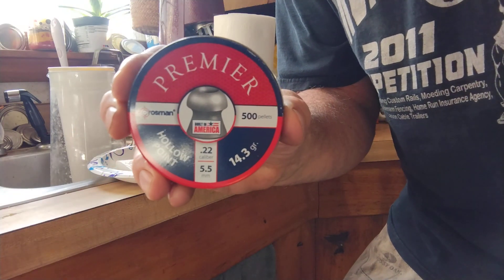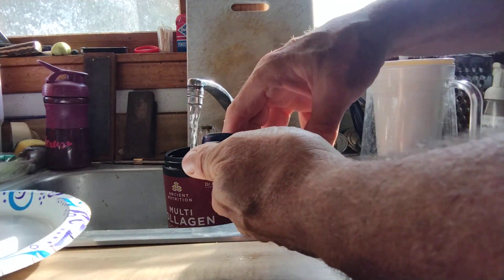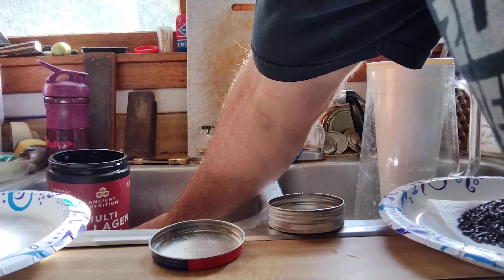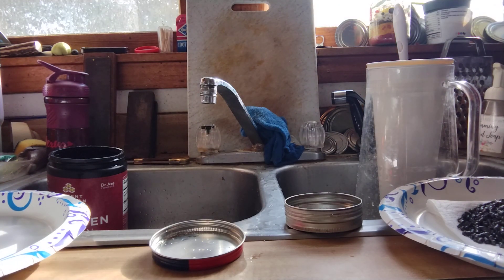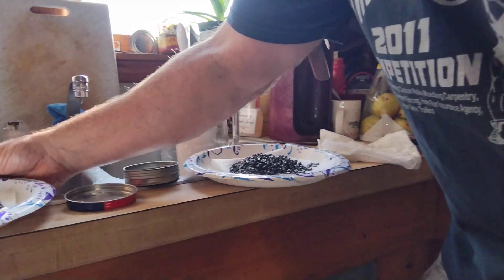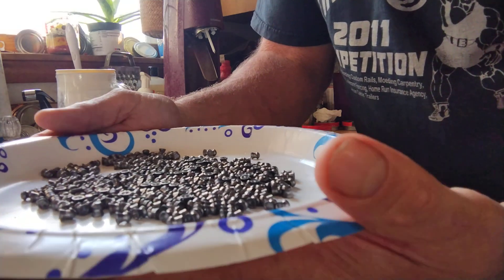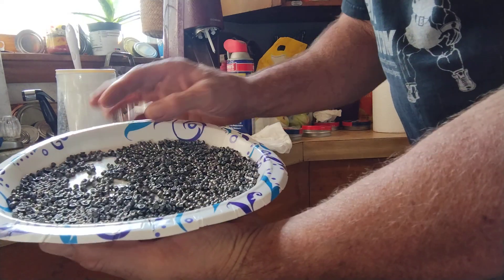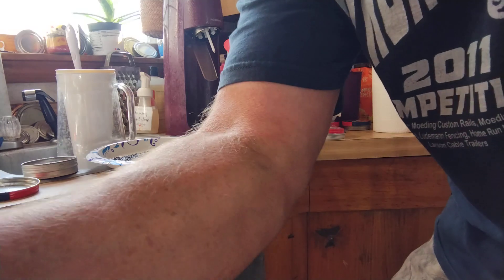How to Improve Crosman Pellets